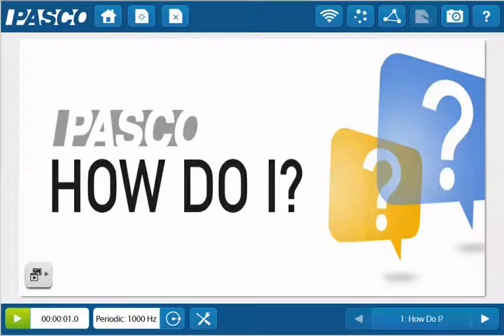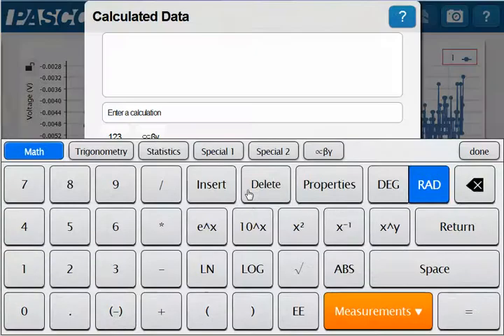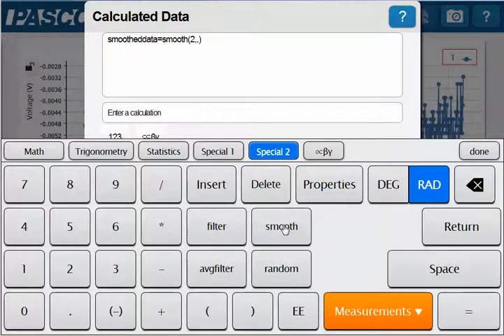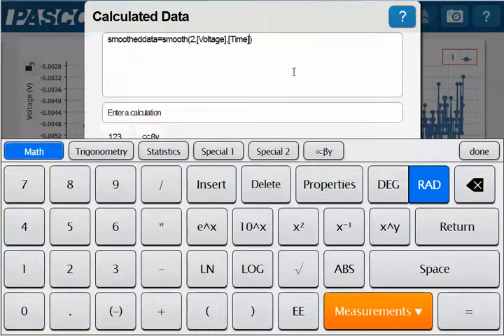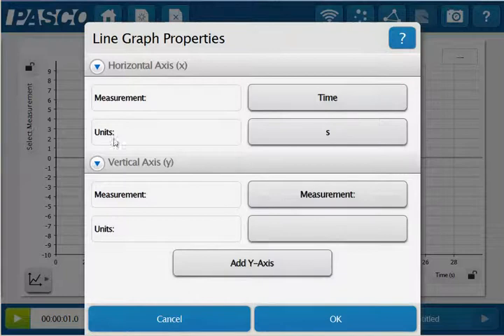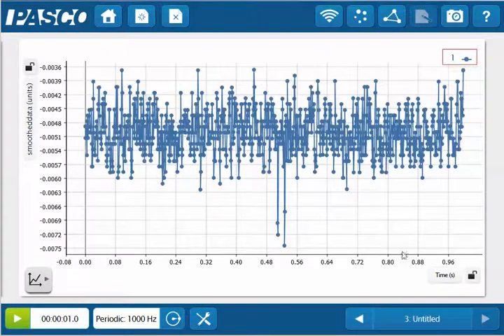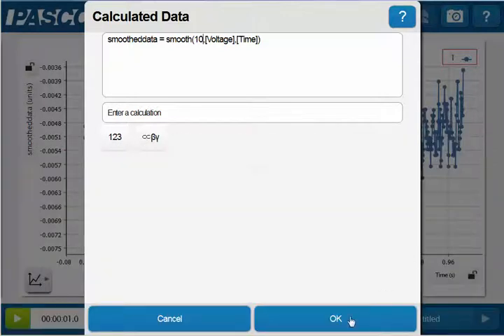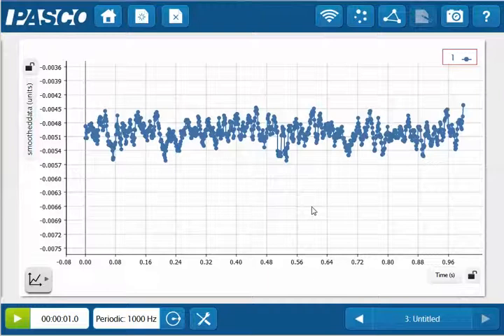Smooth Data (SPARKvue 2)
How do I smooth data in SPARKvue?